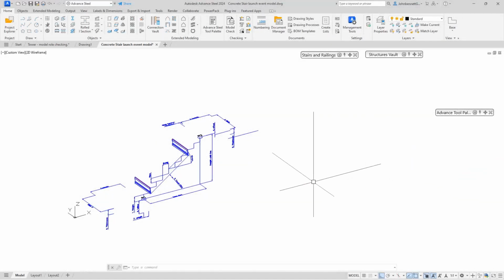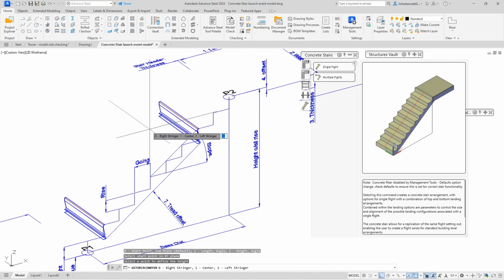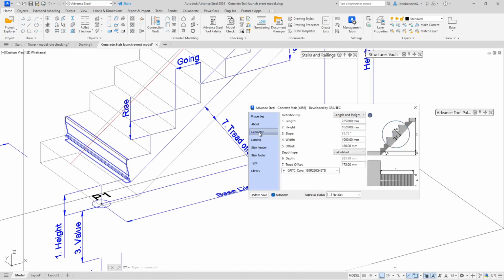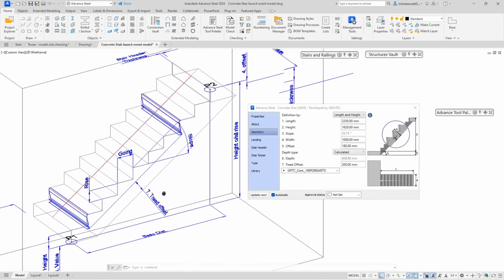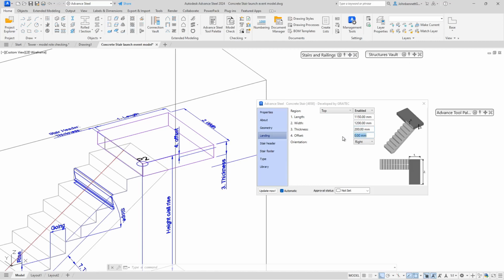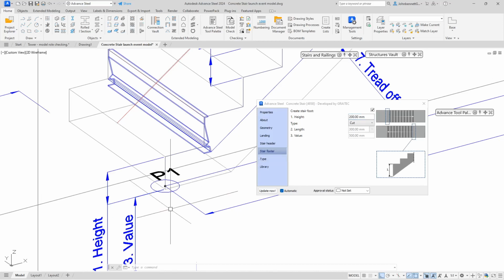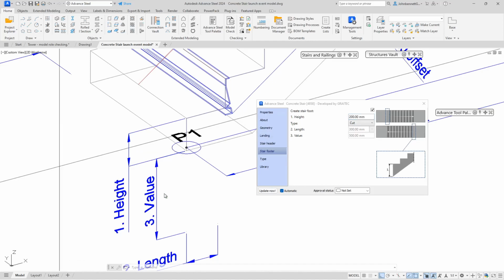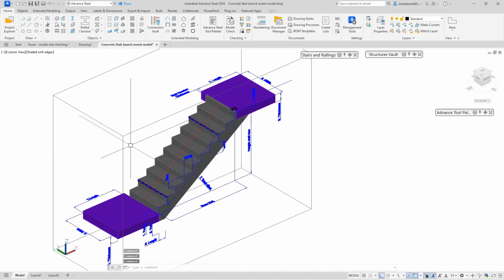PowerPack for Autodesk Advance Steel - Concrete Stairs - Single flight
In this instructional video we walk through the creation of the single flight option,   we show how to set the basic geometry of the flight and enable the Stair header and footer , then combine with the landing options.

Graitec PowerPack for Autodesk Advance Steel is a plugin developed to fully integrate Advance Steel, from steel structure modeling or connections to exporting different file formats for fabrication.